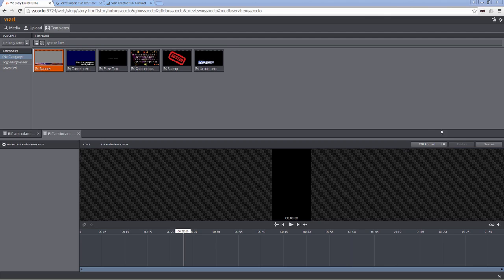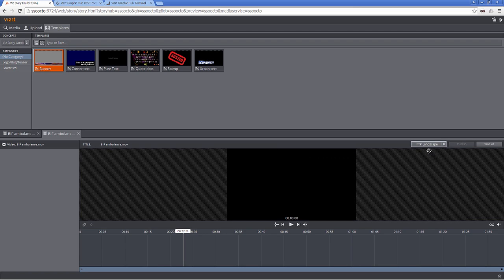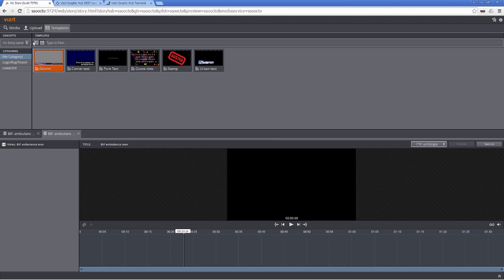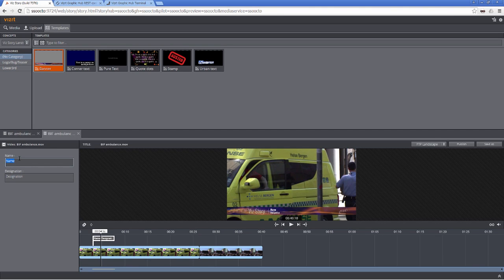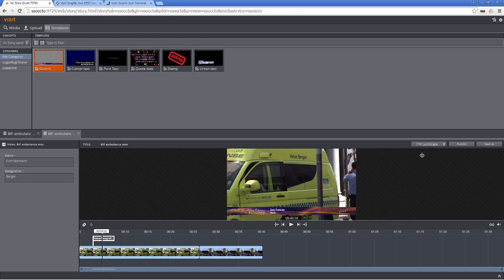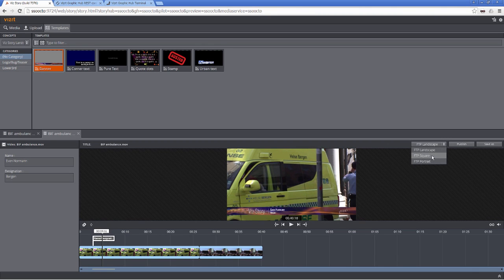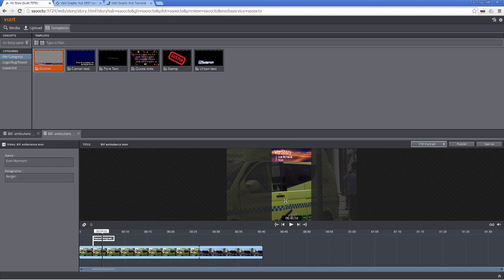Viz Story Basic workflow for graphics in Viz Story HD